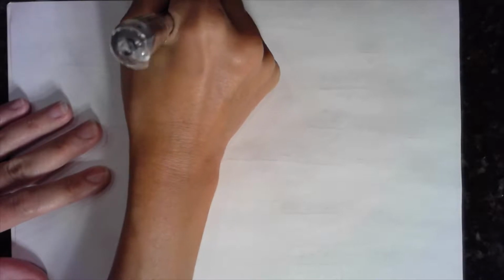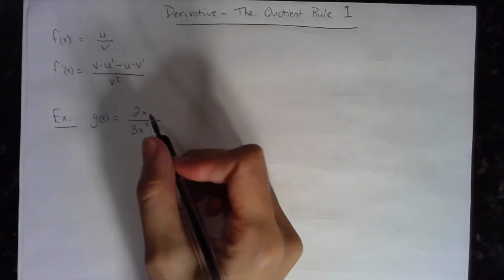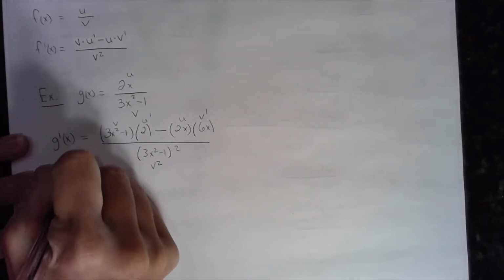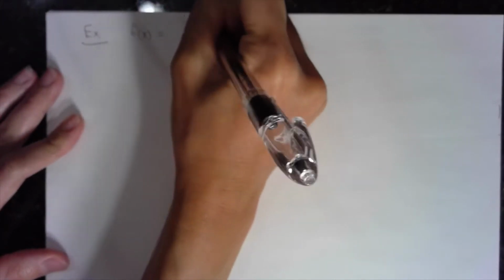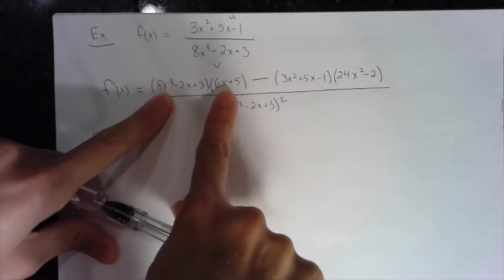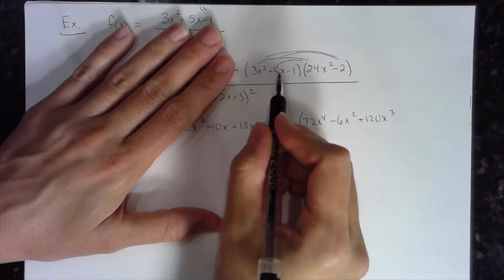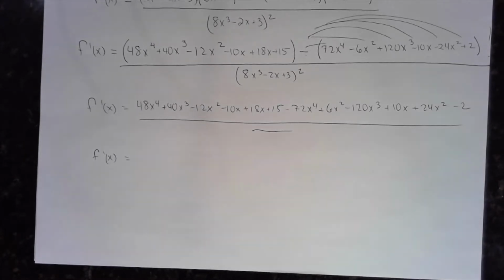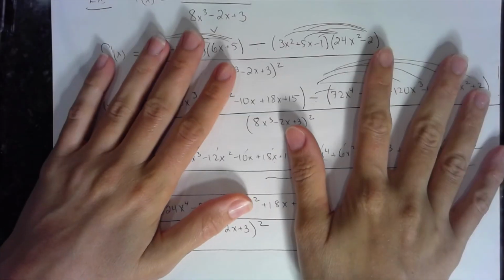Calculus 1 | Derivative | The Quotient Rule 1 | Help Me Professor J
This video shows a few examples on how to find derivatives using the Quotient Rule in Calculus. This video does not include the Chain Rule. Please see the next video Calculus 1 | Quotient Rule 2 for those examples.

About Professor J: Professor J is an Expert Online Math Tutor in all math subjects, from basic math such as Geometry and Algebra to advanced level math, such as Calculus and Differential Equations, etc. I also tutor standardized test prep such as Math SAT, ACT, GRE, and SAT Subject Tests (Math Level I and II). I can help all skill levels. Online Tutoring is one of the BEST Methods for 1:1 professor to student learning with fantastic results.  Check out my tutorials to help you grow your online math knowledge and skillset.